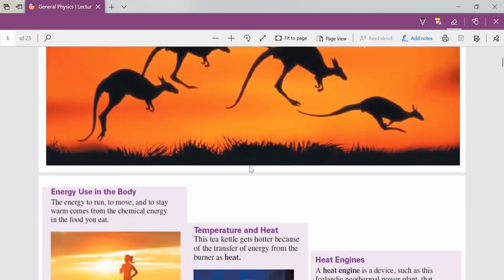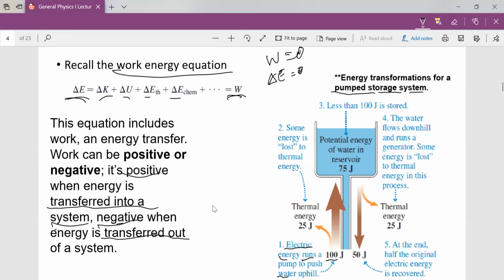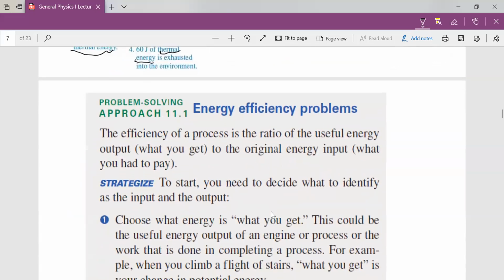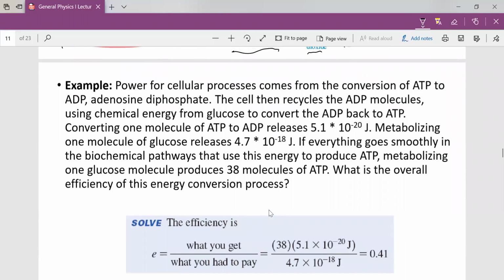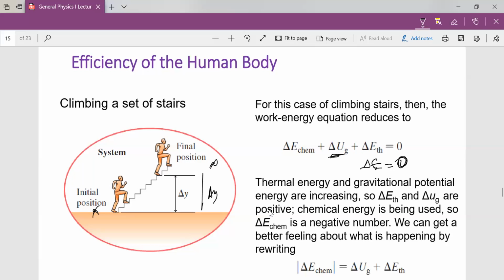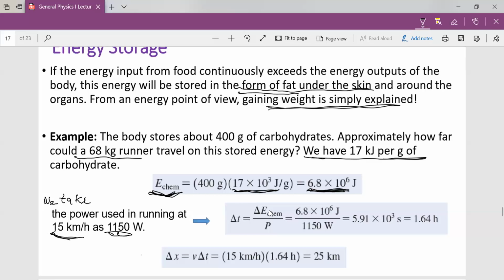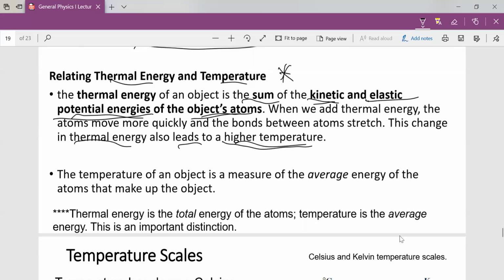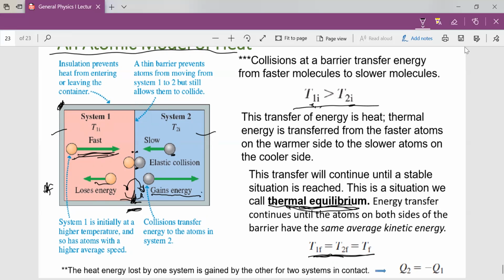Week 11 C1 Using Energy 2021-11-22 10.36.11